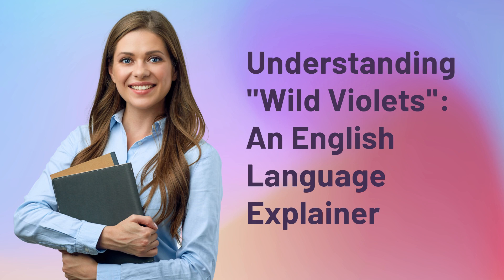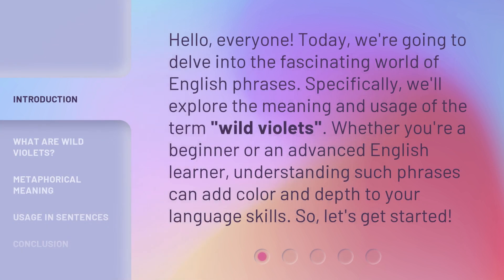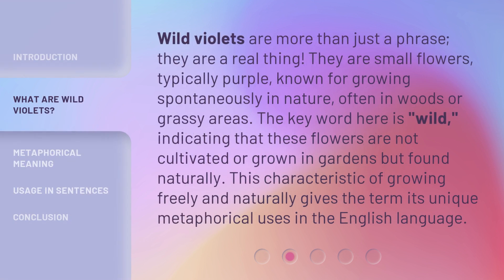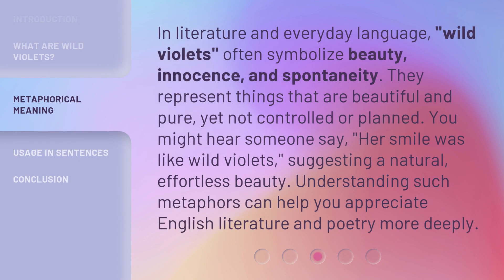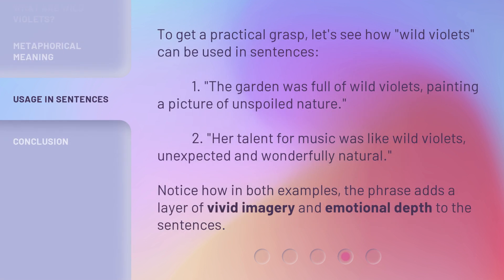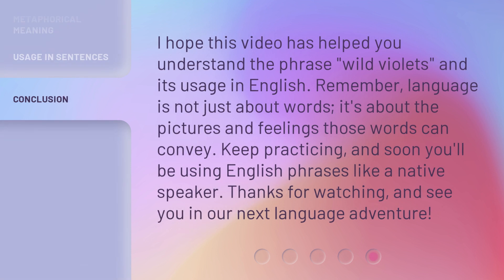Understanding "Wild Violets": An English Language Explainer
00:00 • Introduction - Understanding "Wild Violets": An English Language Explainer
00:34 • What are Wild Violets?
01:07 • Metaphorical Meaning
01:38 • Usage in Sentences